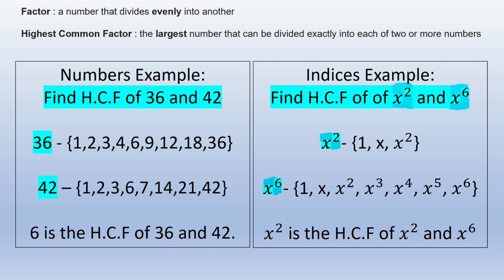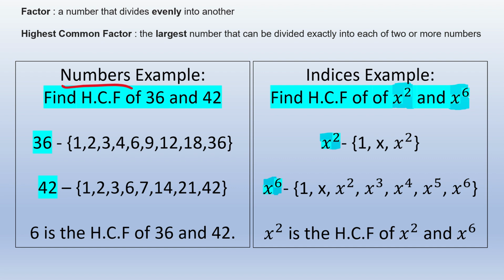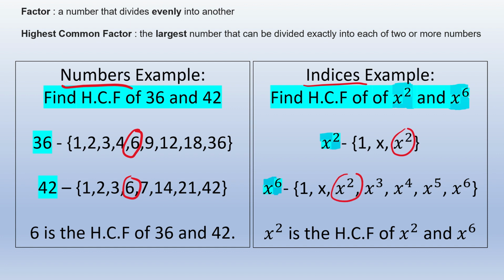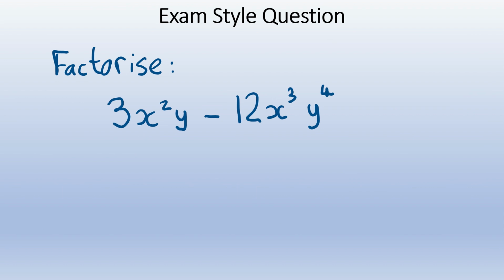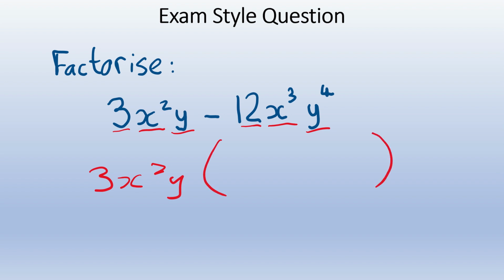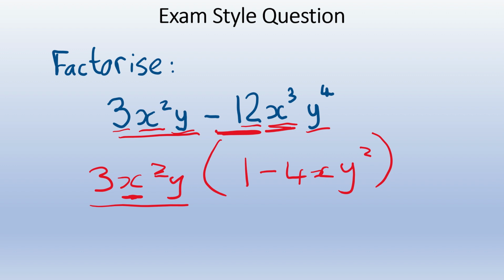Quick Maths - Factorising using Highest Common Factors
A one minute crash course in Highest Common Factors, including a JCHL Exam Style Question.

Key Points:
Factor : a number that divides evenly into another.

Highest Common Factor : the largest number that can be divided evenly into each of two or more numbers.